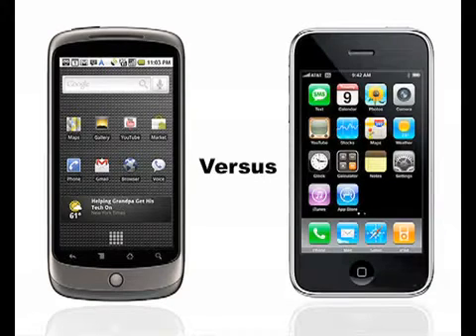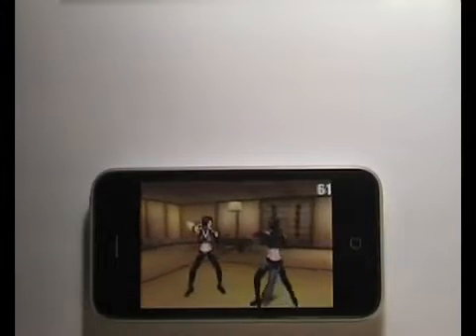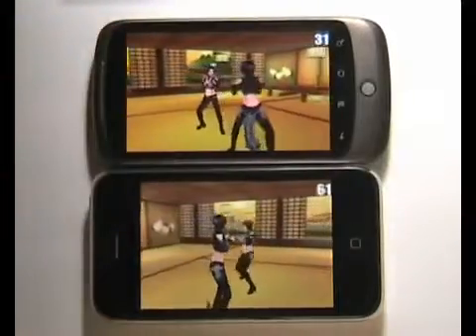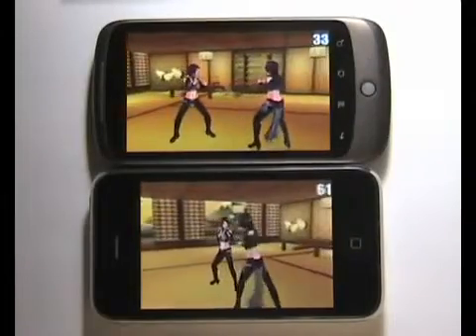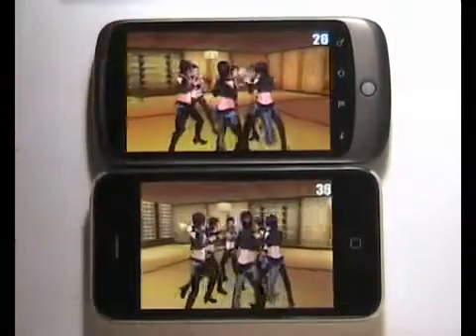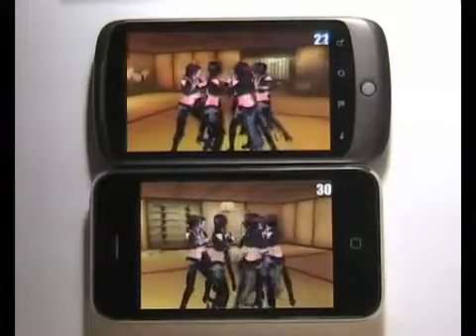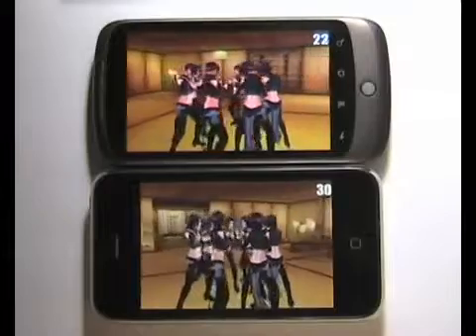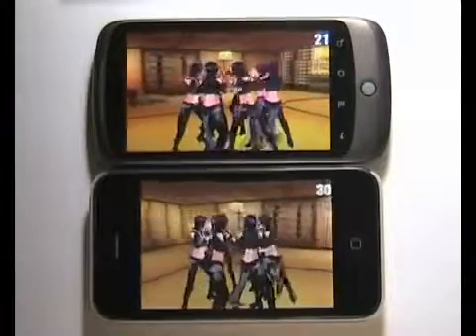Google Nexus v iPhone 3GS sulle performance grafice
Ennesimo banco di prova per Nexus One di Google e iPhone. Renderizzazione grafica 3d frame, vediamo chi vince. avete dubbi?
io no